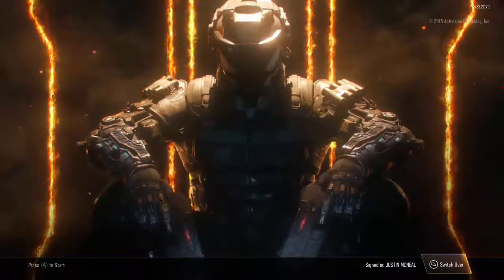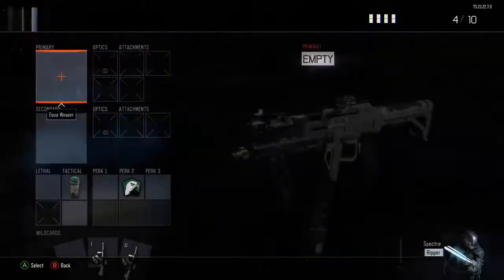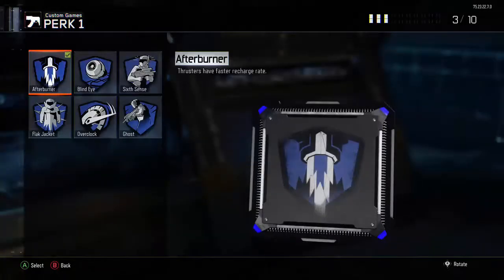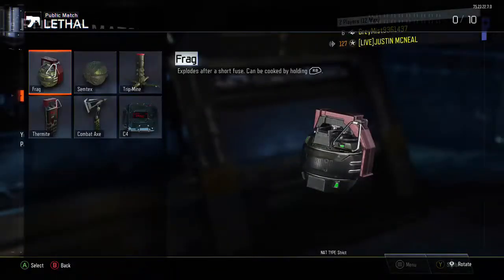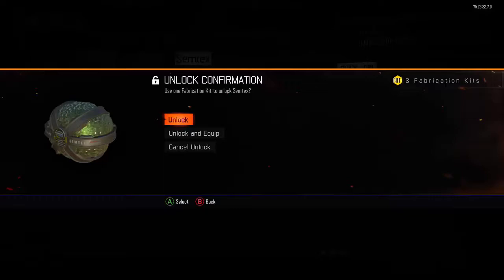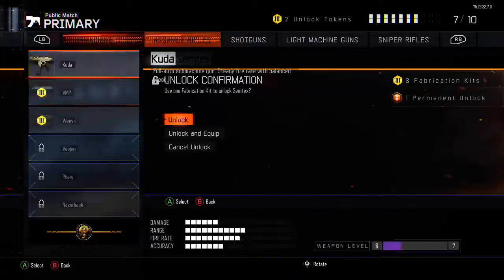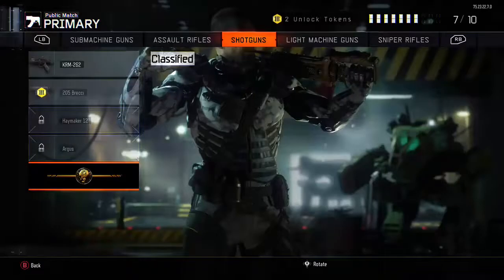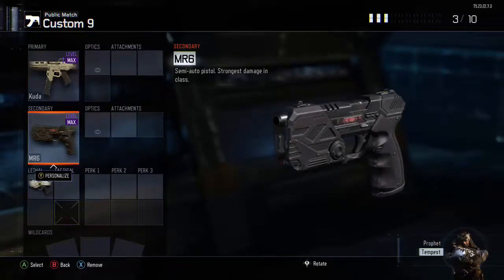FREE DLC WEAPONS IN BLACK OPS 3 GLITCH!!!! FREE WEPONS WORKS BLACK OPS 3!!!!